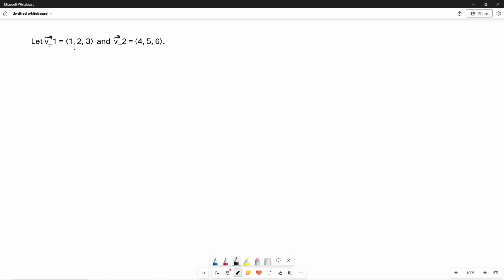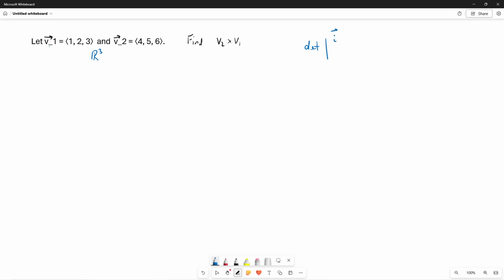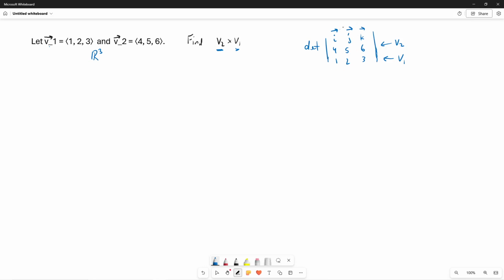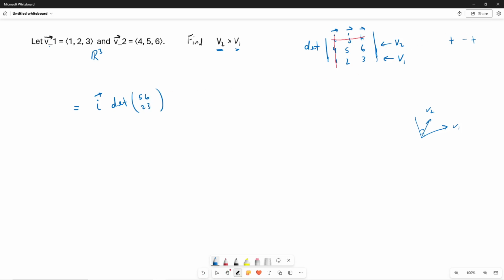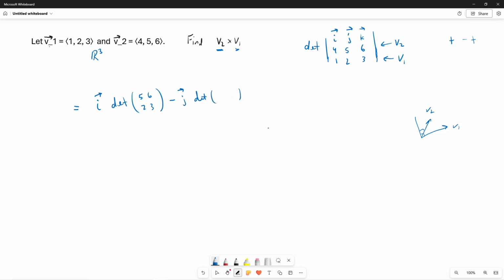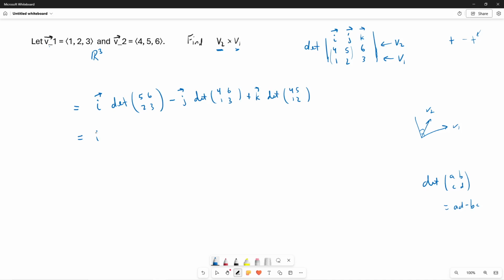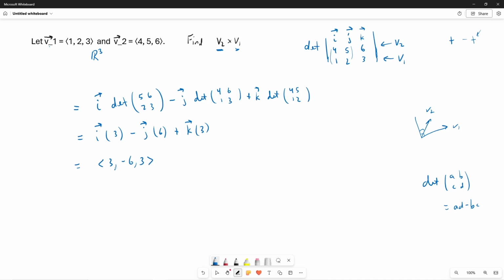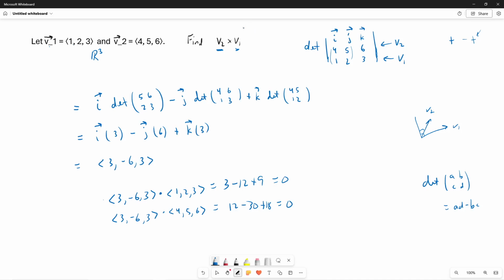Cross Product of Two Vectors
We compute the cross product of two vectors in three dimensions using the determinant. The problem in this video is from the book Calculus III, found at ximera.osu.edu/math. Check it out!